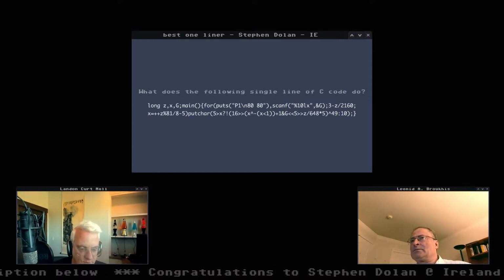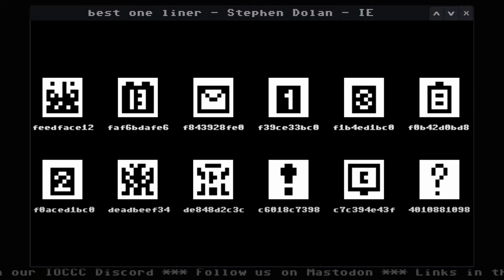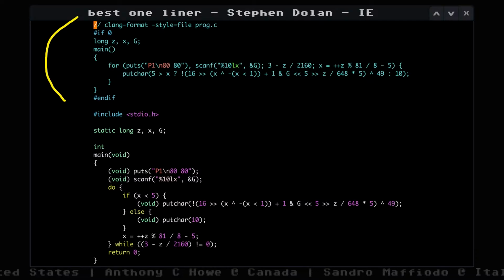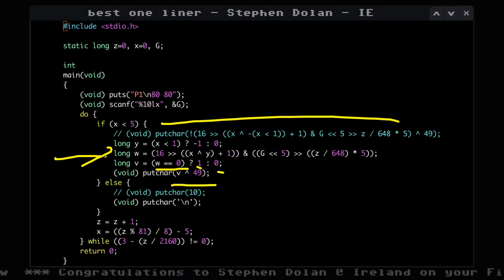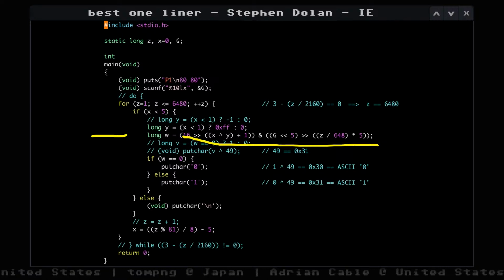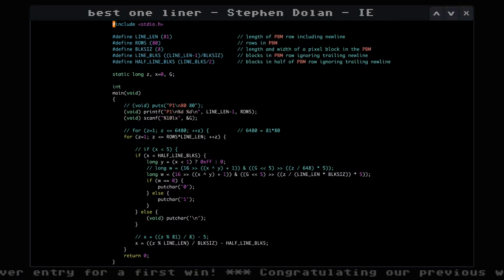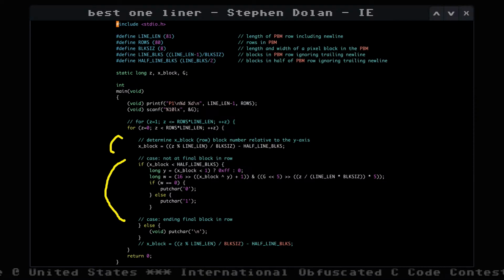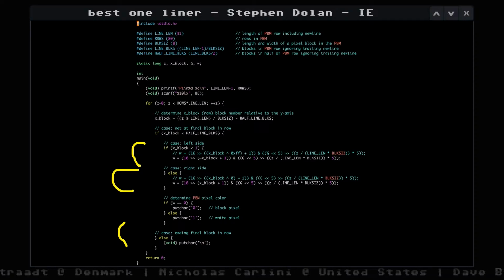IOCCC28 - 2024/stedolan - Best one liner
2024/stedolan - Best one liner - icon from MD5

The 40th Anniversary International Obfuscated C Code Contest is here,

to us.